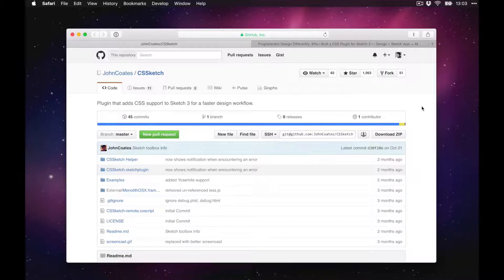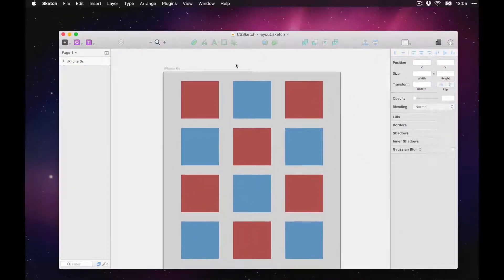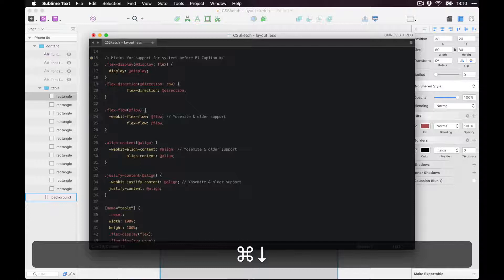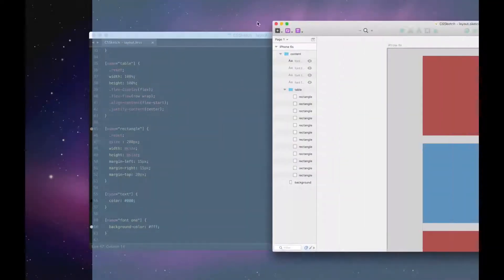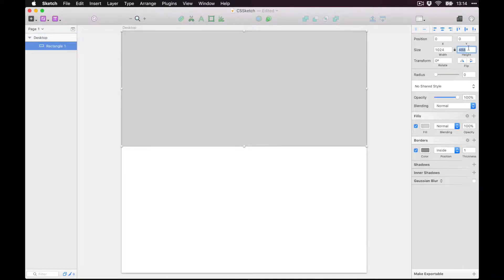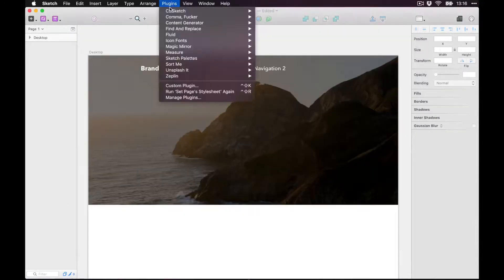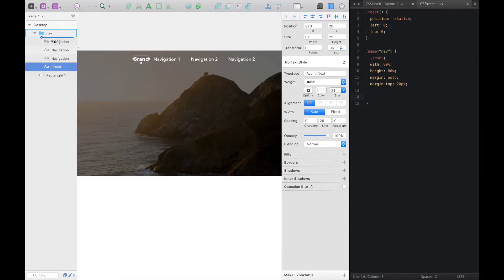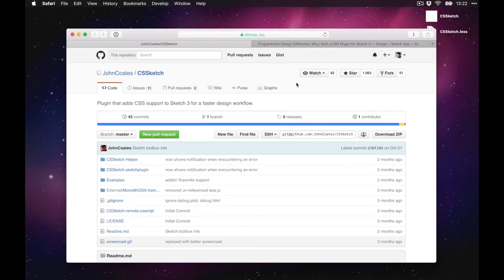Design with CSS in Sketch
Become a member of SketchCasts.net for weekly more videos covering Sketch!